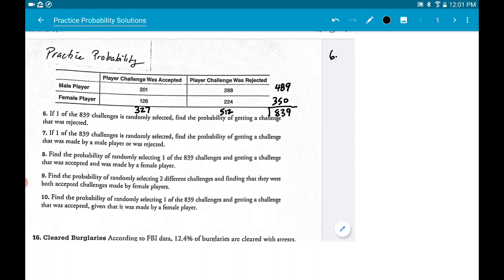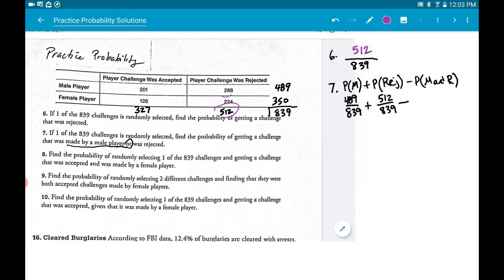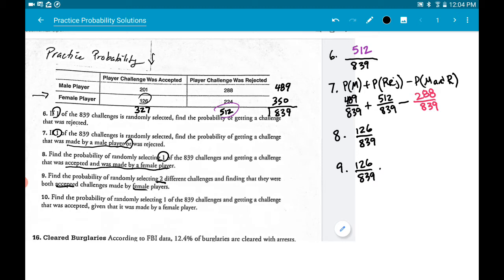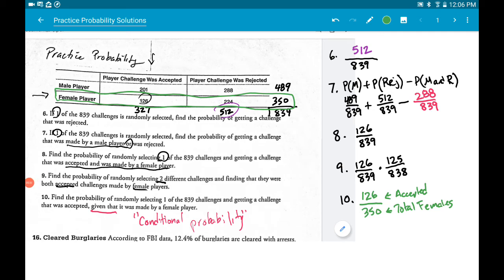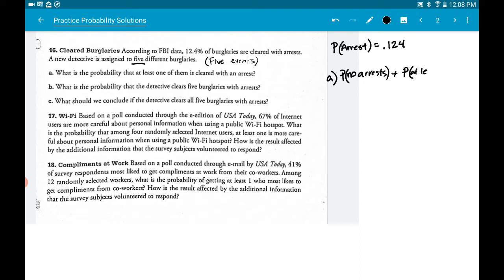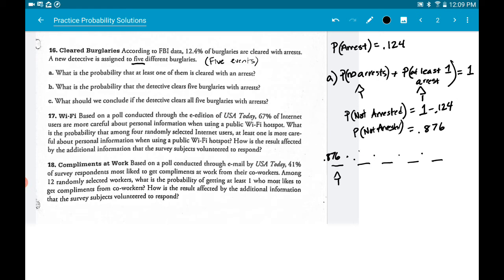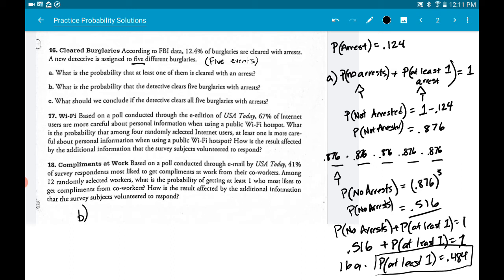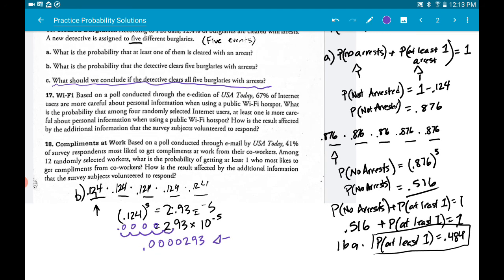Practice Probability Part 1